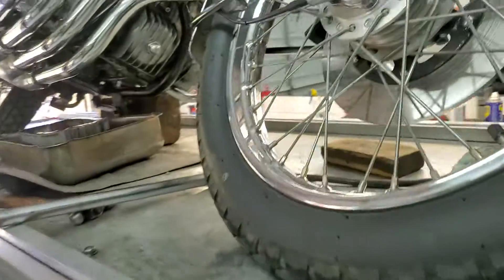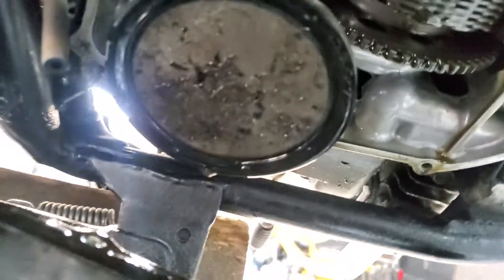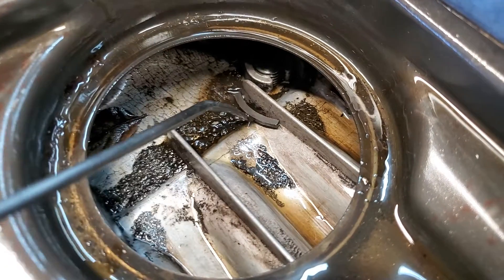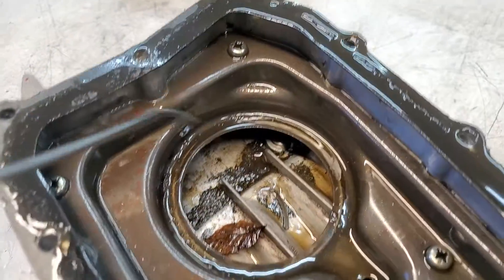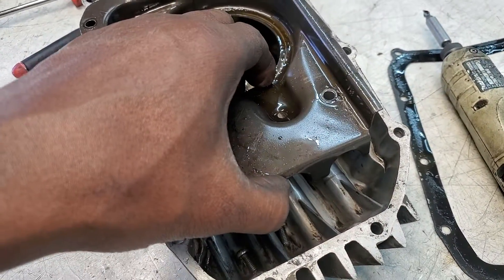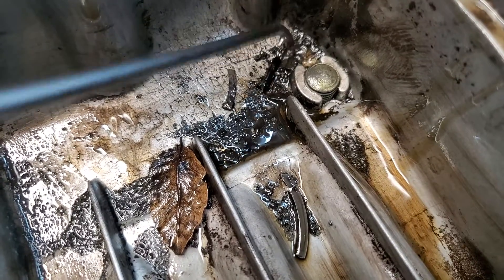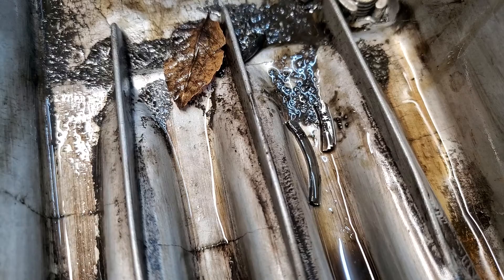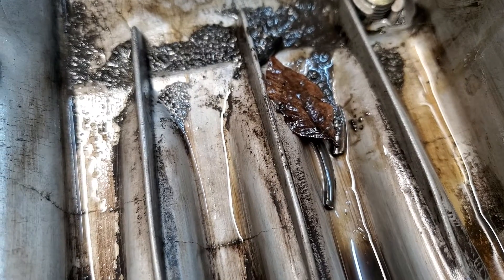Oil pan Evan